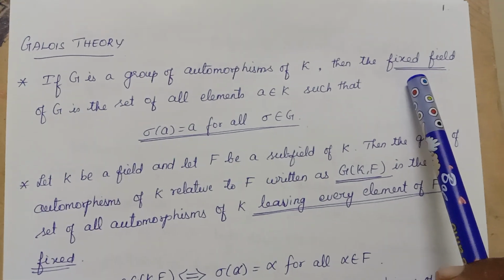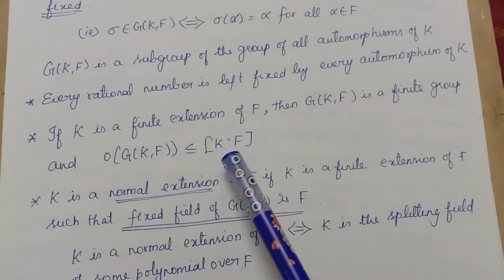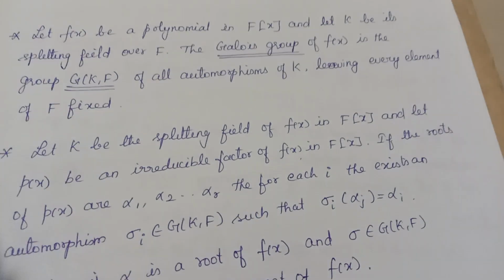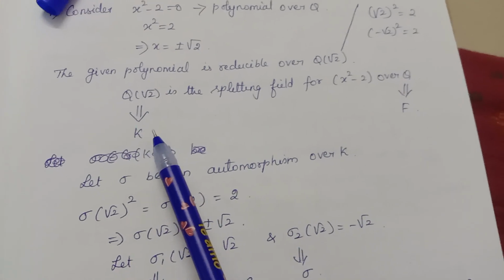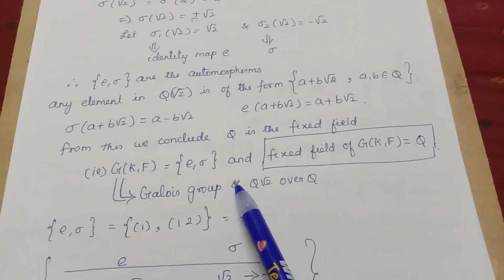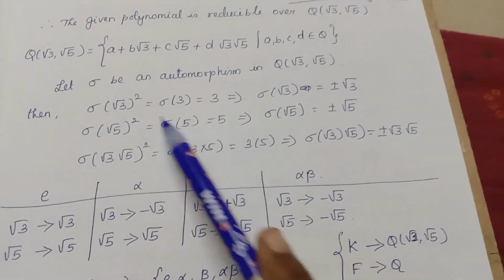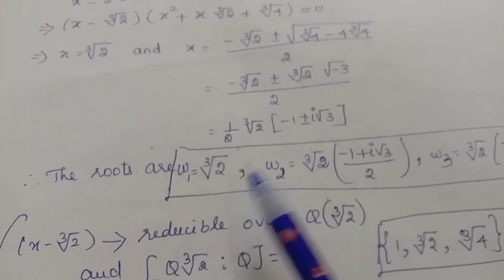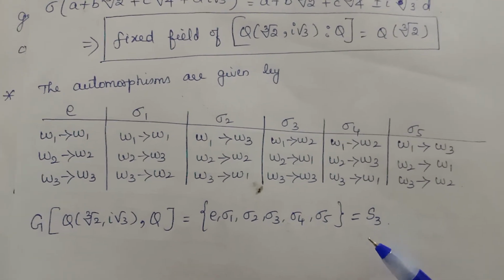Galois Group for a given polynomial